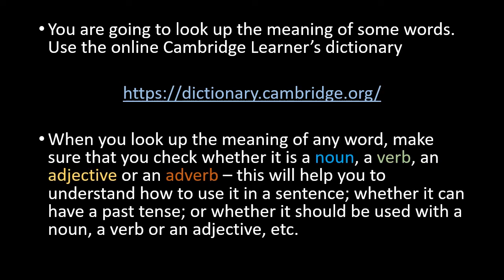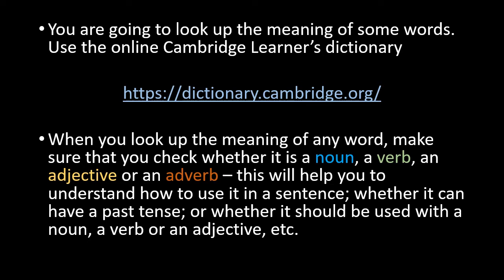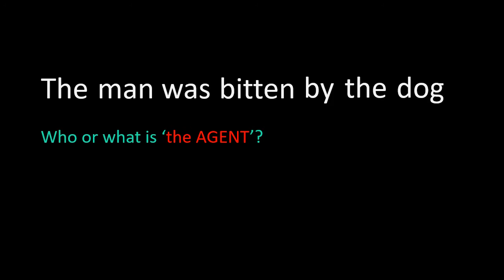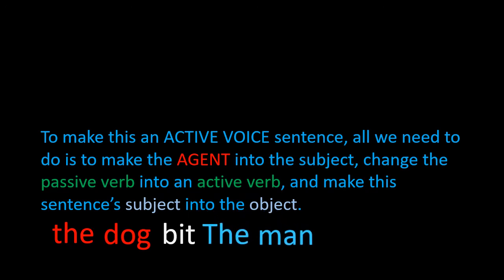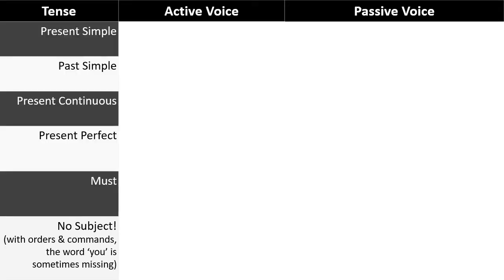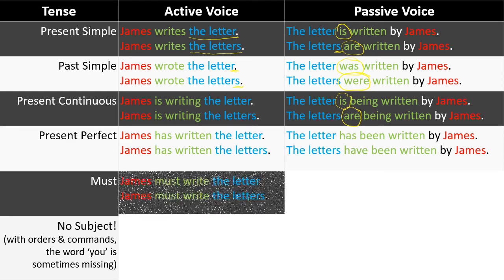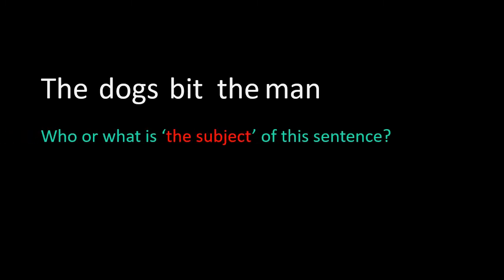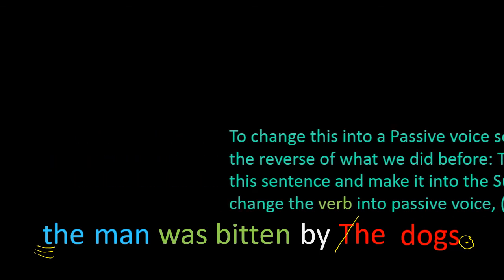ENGLISH Aug 9 Unit 1 Verbs Active Passive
Grade 6. Gap fill with powerful verbs. Changing passive voice into active voice and vice versa.